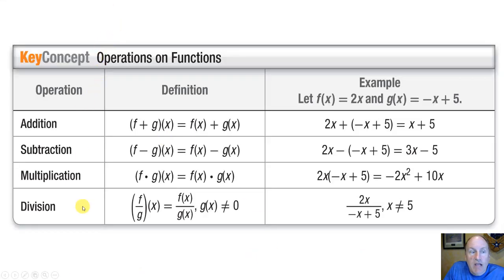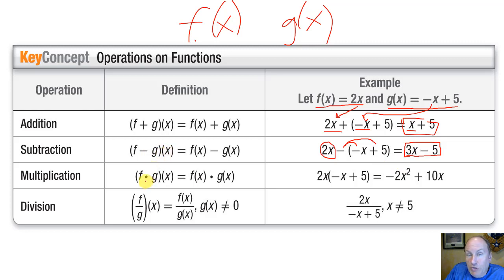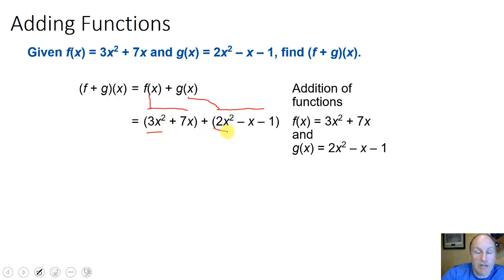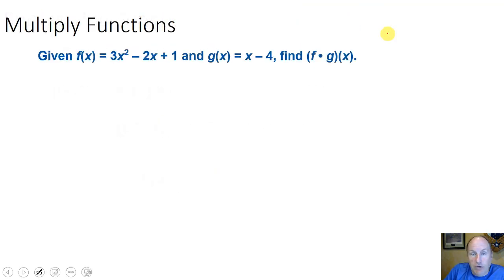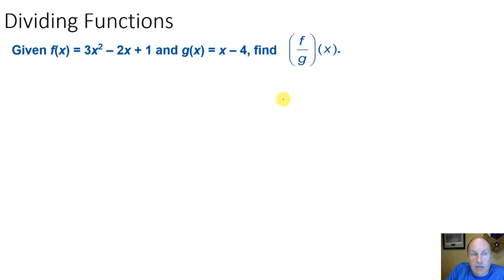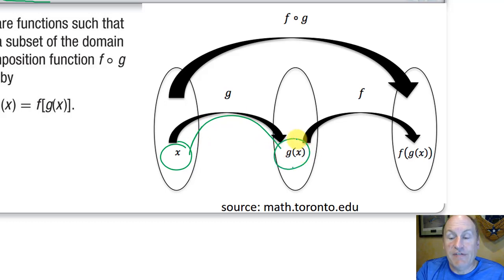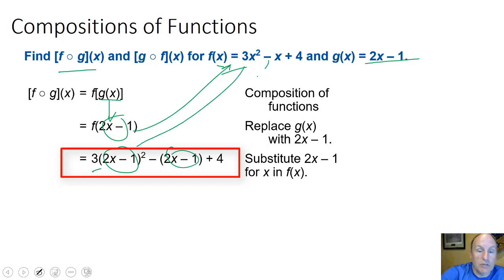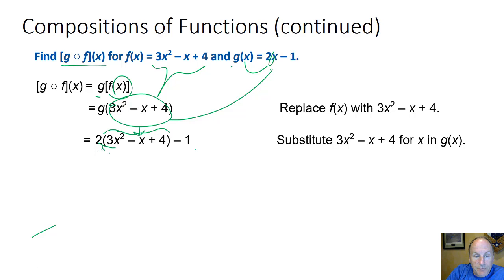6 1 Operations on Functions